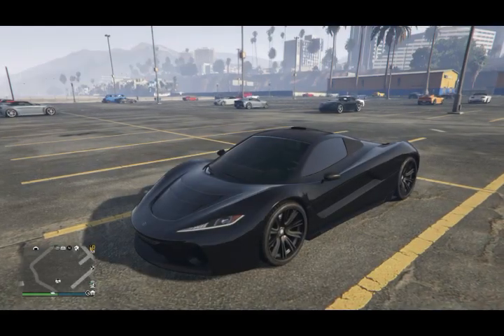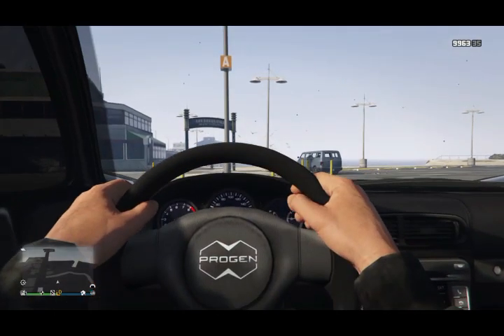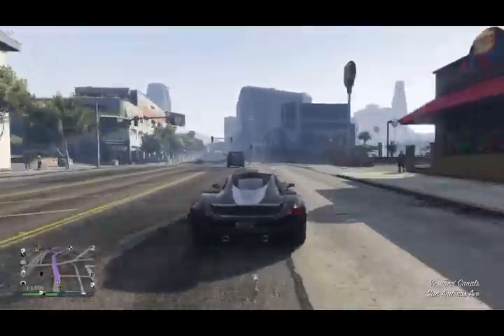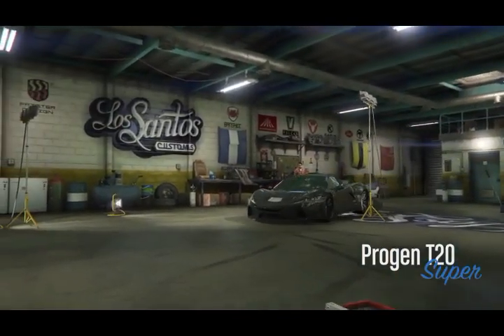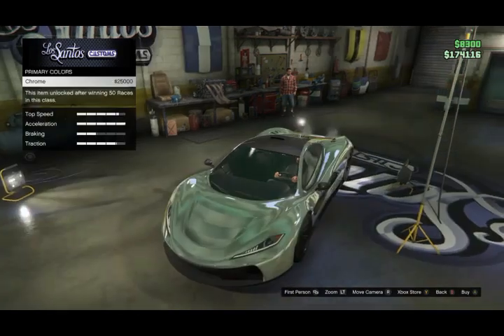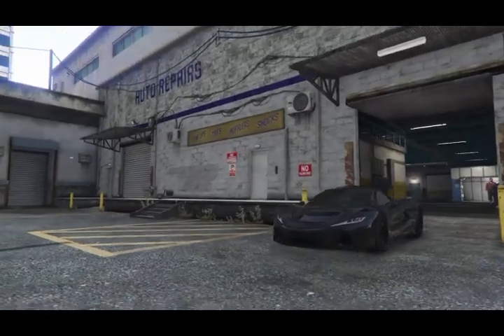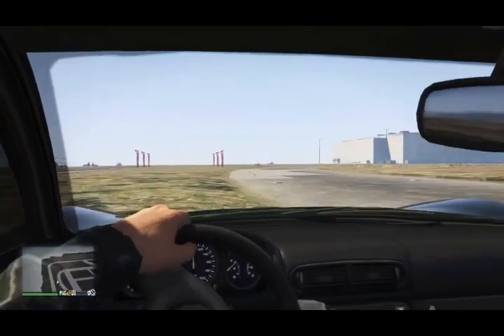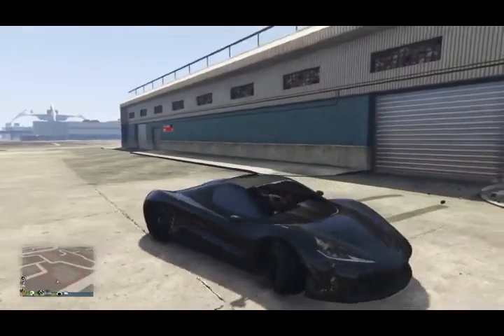GTA Online Classics #1 | PROGEN T20 (IS IT STILL GOOD?)